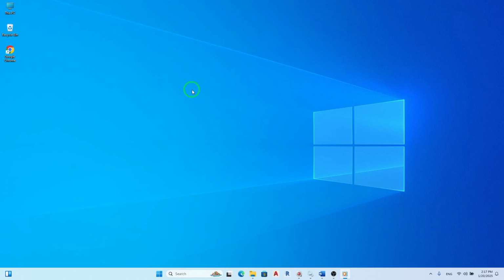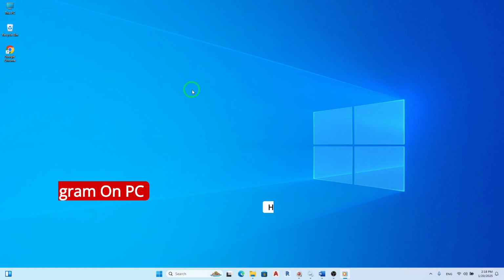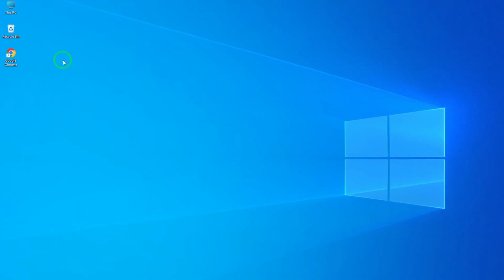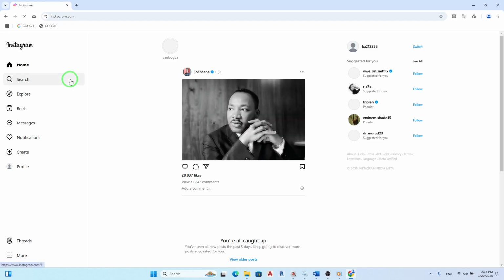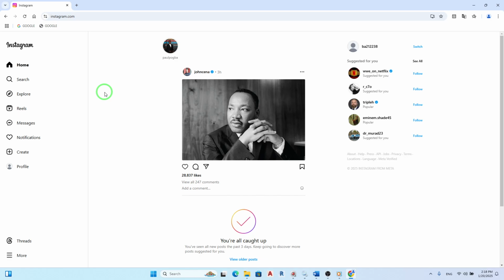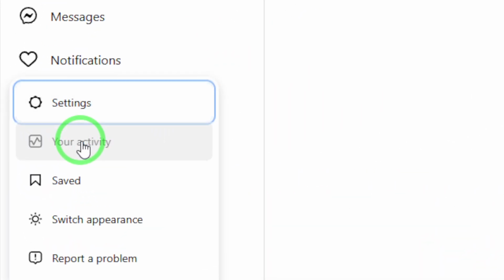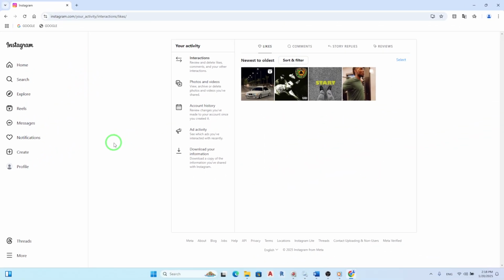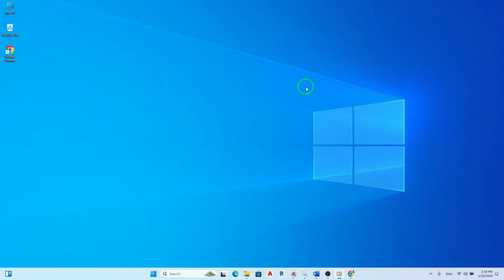How To Open Your Activity Page On Instagram On PC (New Update)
Learn how to access your activity page on Instagram using your PC with this quick tutorial. We’ll guide you through the new update that makes it easier than ever to track your activity.

1. Open Instagram.

2. Click on the More icon at the left menu.

3. Choose Your Activity.

Stay organized and keep track of your Instagram interactions effortlessly!

Chapters:
00:00 Intro
00:12 Soultion
01:05 Outro